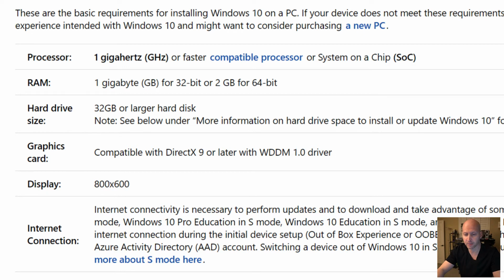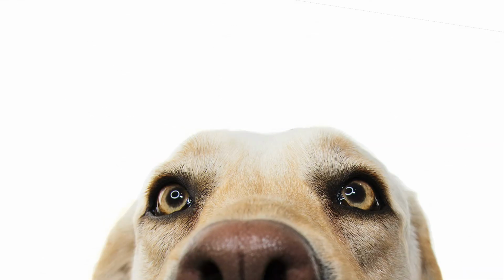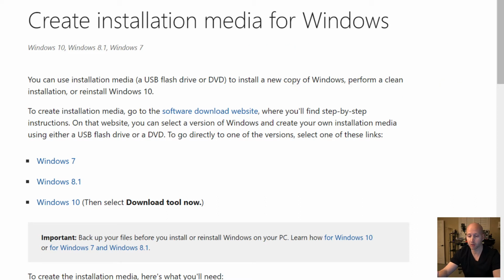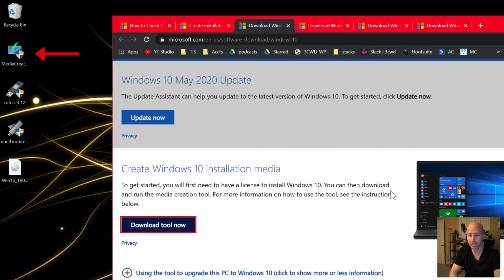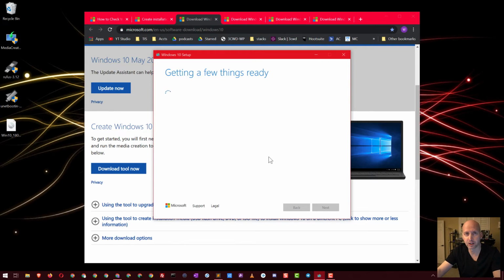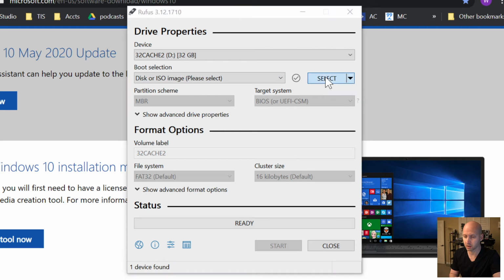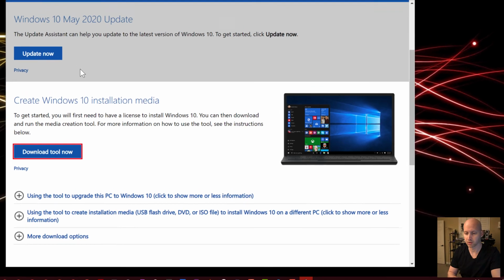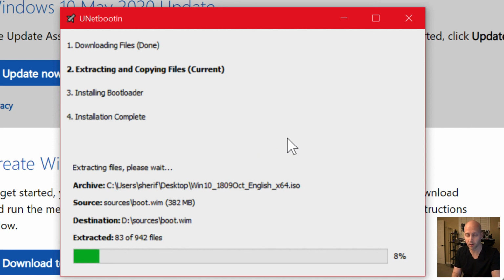Get Going with Windows new installation minimum requirements 1of5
In this video we go over what to consider when getting ready to install Windows for the first time. I start by disagreeing with the minimum requirements.
Video Timestamp:
1. My Recommended RAM: 0:53
2. My Recommended System Disk: 1:28
3. Download Windows 10 Page: 3:15
4. This will allow for repair of Windows: 5:05
5. Using Win Media Creation to create USB boot disk: 6:00
6. Using Rufus to create boot disk: 6:40
7. Using UNetbootin to create boot disk: 8:10

What you need to follow along:
::Hardware::
1. Access to another computer to create the installation media.
2. 8GB USB drive for the bootable disk to install Windows ISO file.
::Software Tools::
3. Windows Media Creator Tools
3b. If you aren't using Windows you will only be able to download the ISO and will need 3rd party USB boot disk creator like Rufus

Step by Step:
1. Go to MS Windows download page - - 3:45
2. Create the bootable USB disk/drive - 6:00

My Tool Kit List